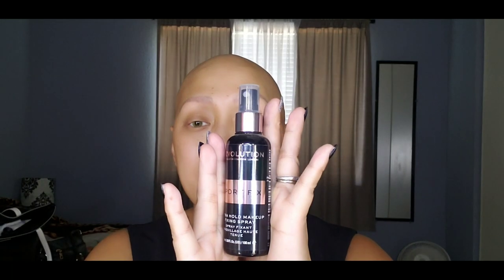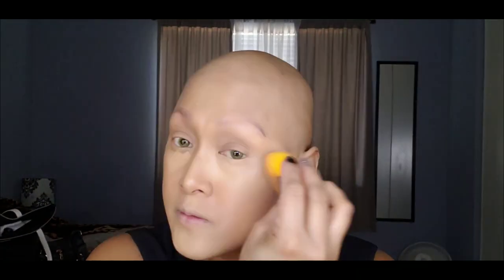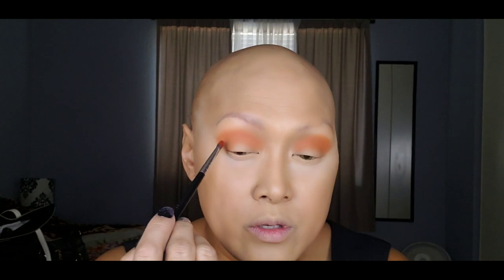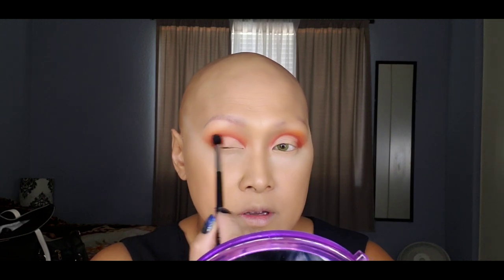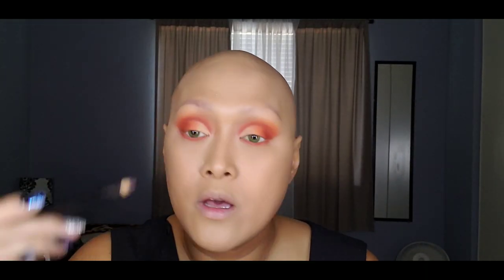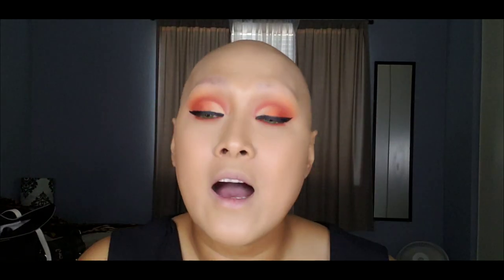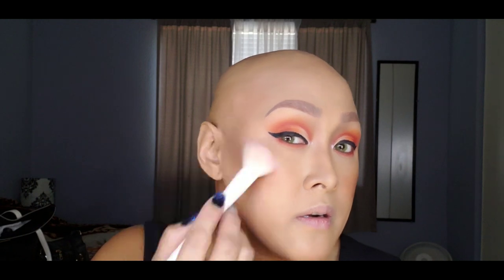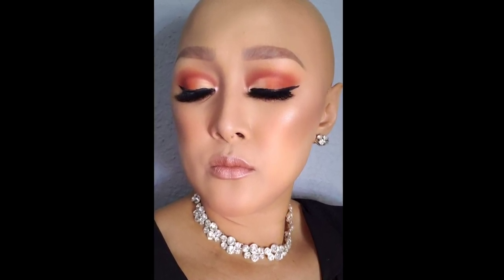Orange Half Cut Crease - Get ready with me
Contact lenses:
Softlensqueen.com   👀

Eyelashes: Pofessional Lasgoos

Samsung S9 for my camera.📷📷📷